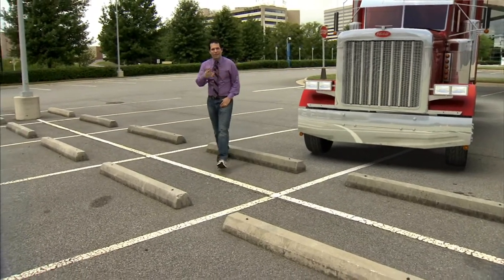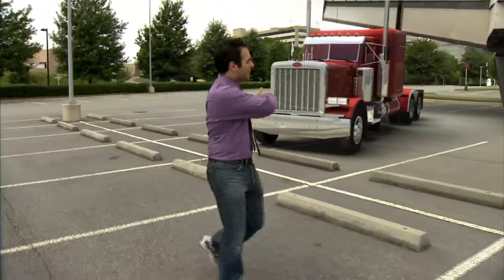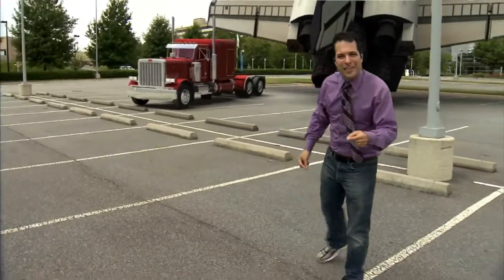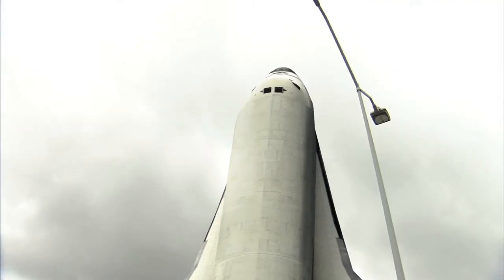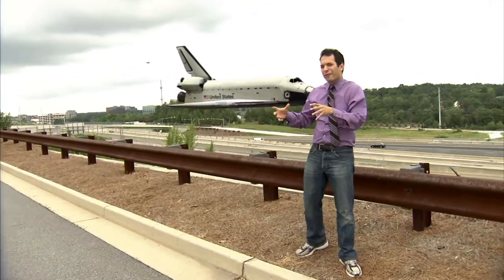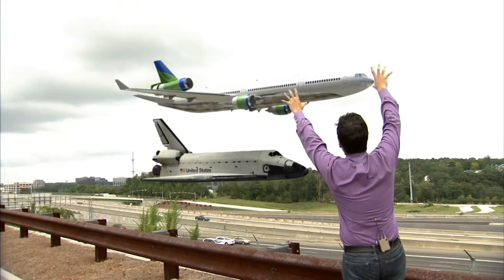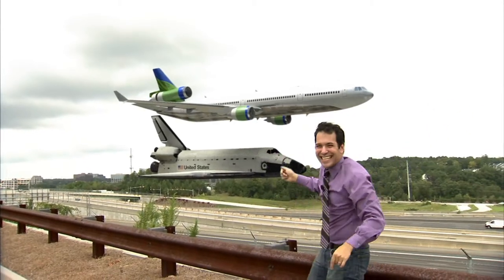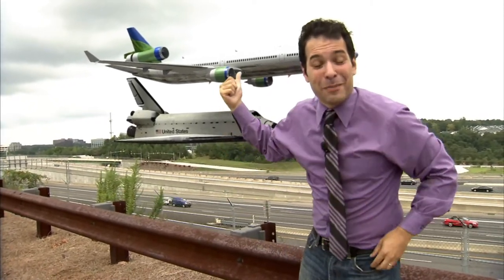Endeavor space shuttle size comparison using VFX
Hello, I created all the VFX for this shot that includes the CG truck, shuttle and airplane.  Here's the software breakdown...

3ds max for the 3D models, animation and rendering
PF Hoe for the 3D camera tracking
Photoshop for the texturing
After Effects for the compositing.